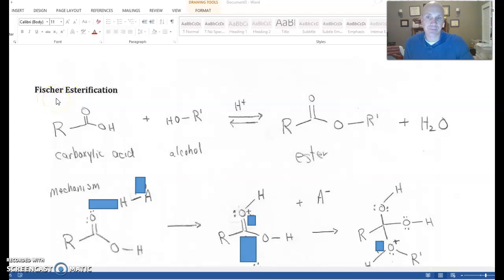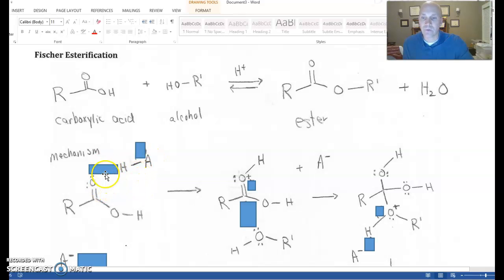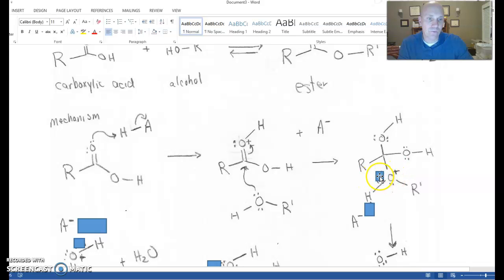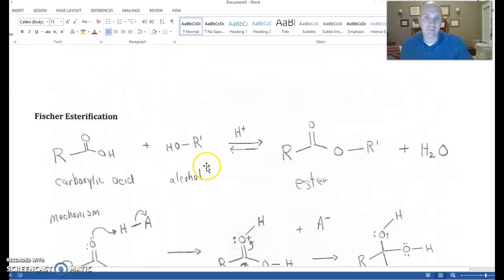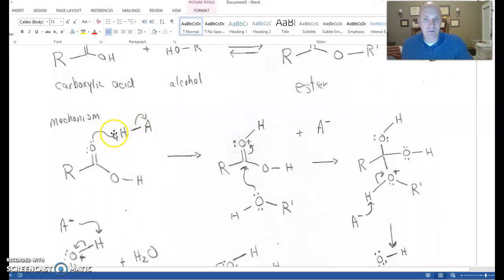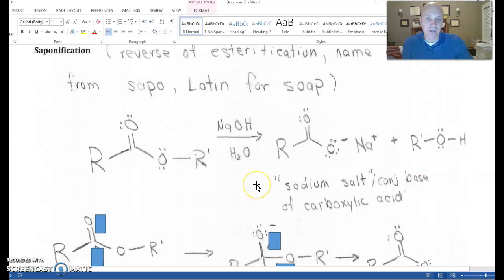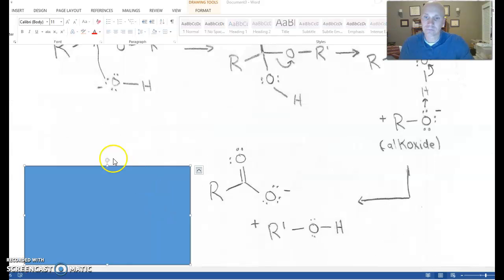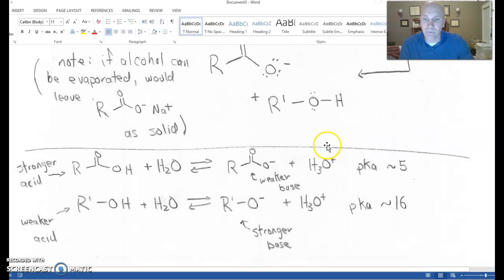Fischer Esterification and Saponification